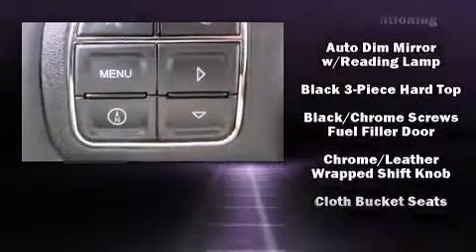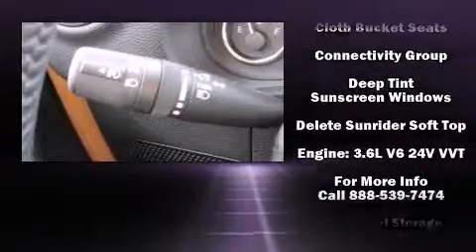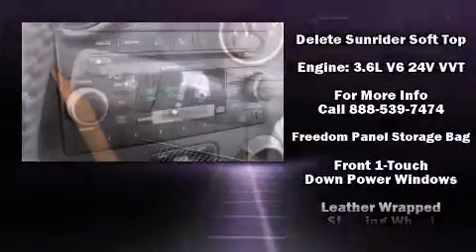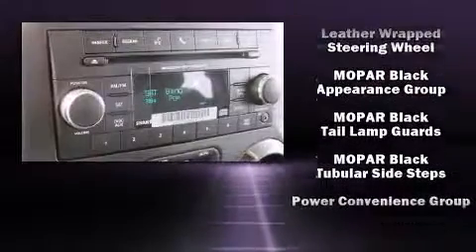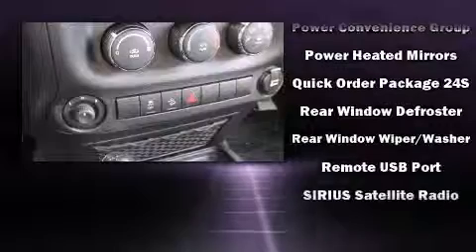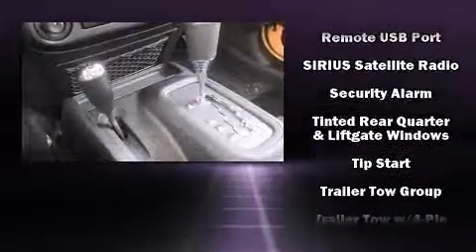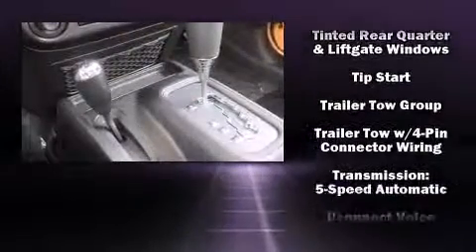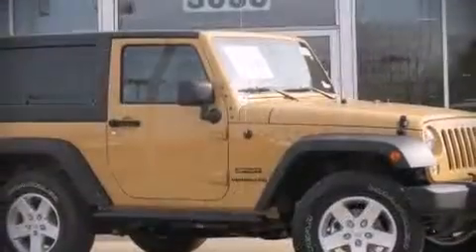2014 Jeep Wrangler Sport in Fowlerville, MI 48836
Step into the 2014 Jeep Wrangler. This 2 door, 4 passenger convertible offers the latest in technological innovation and style. A 3.6 liter V-6 engine pairs with a sophisticated 5 speed automatic transmission, and for added security, dynamic Stability Control supplements the drivetrain. Four wheel drive allows you to go places you've only imagined. All of the premium features expected of a Jeep are offered, including: a rear window wiper, a leather steering wheel, an automatic dimming rear-view mirror, front fog lights, skid plates, cruise control, and 1-touch window functionality. Jeep ensures the safety and security of its passengers with equipment such as: dual front impact airbags with occupant sensing airbag, integrated roll-over protection, traction control, a security system, and 4 wheel disc brakes with ABS. Brake assist technology provides extra pressure when applying the brakes. Our sales staff will help you find the vehicle that you've been searching for. We'd be happy to answer any questions that you may have. Come on in and take a test drive!